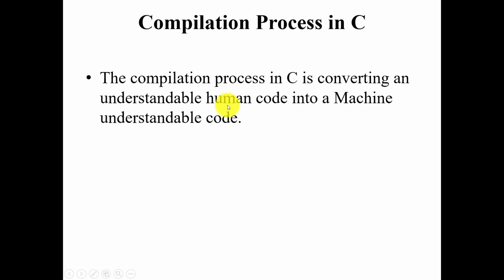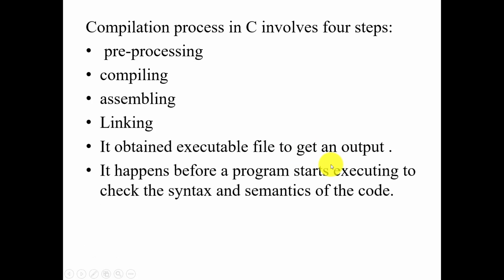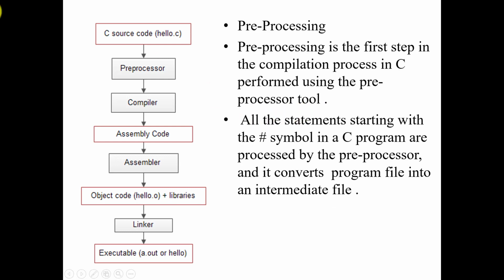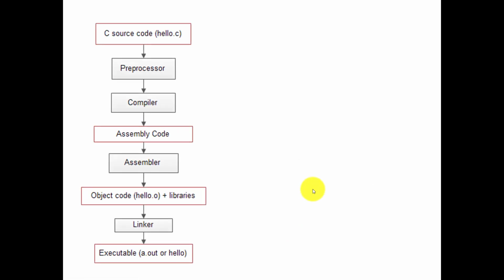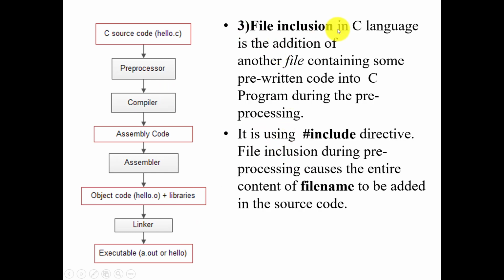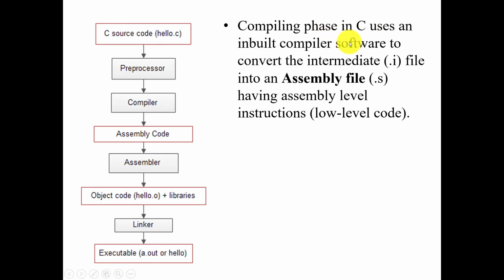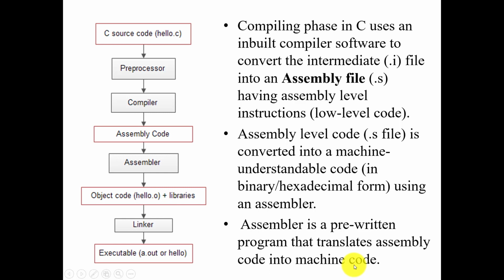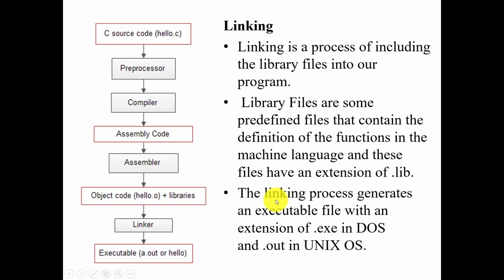Compilation process in C ||Execution of c Program||Compilation Phases || C Programming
In The series of , all important topics of C Syllabus which is helpful in SET, NET, College or University Exam. Students or all computer science Aspirants get tips or ideas hoe to prepare DBMS subject in easy way.
This Video Gives explanation of Compilation process in C ||Execution of c Program||Compilation Phases || C Programming